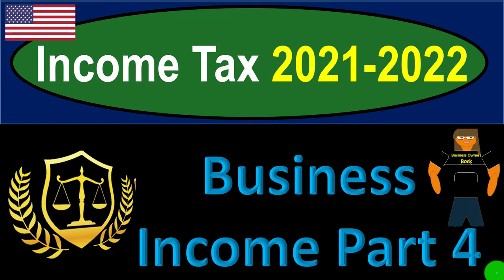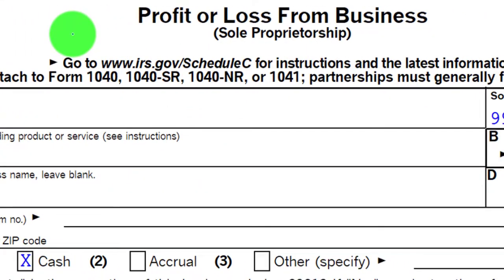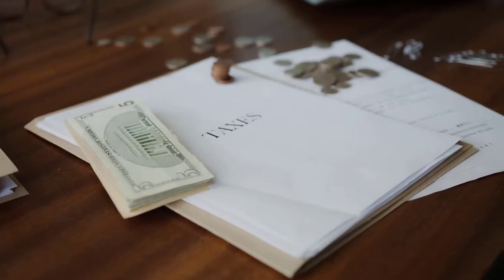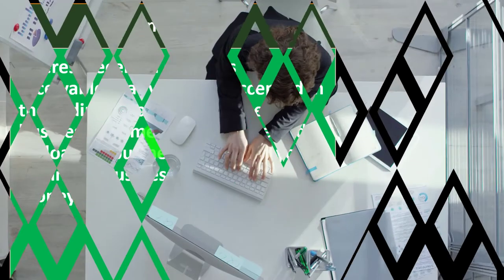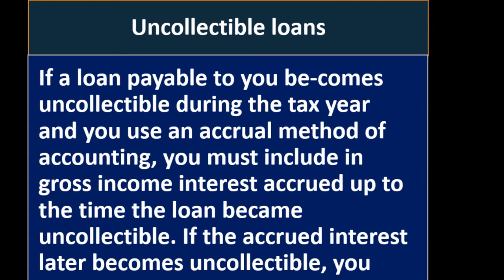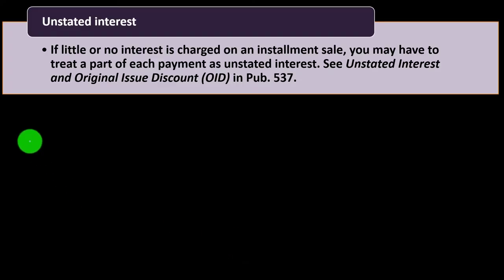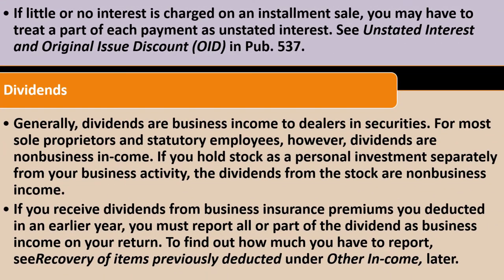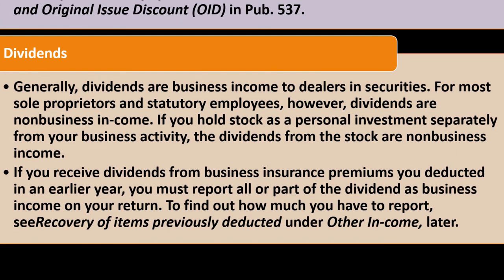Business Income Part 4 6460 Income Tax Preparation & Law 2021-2022